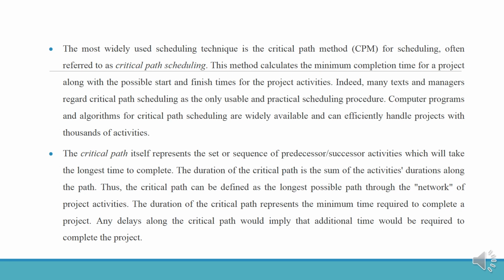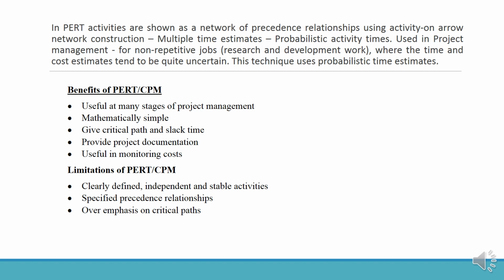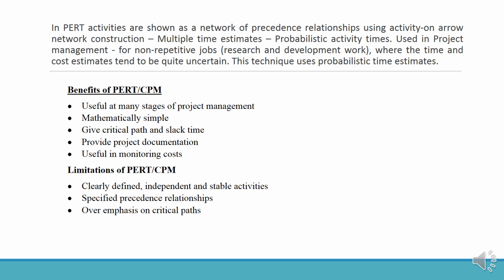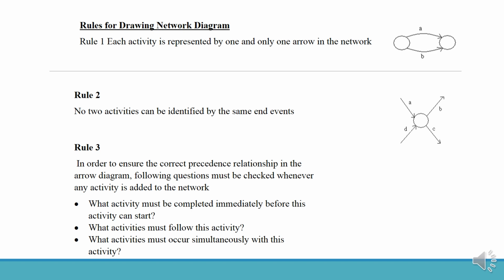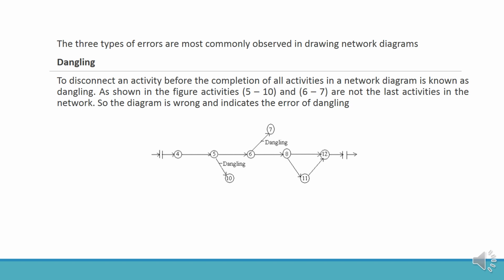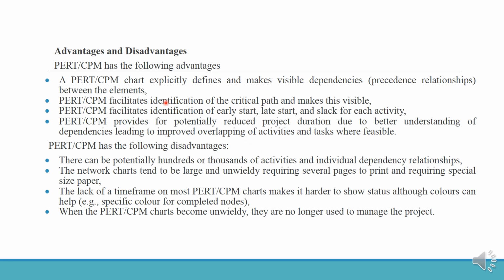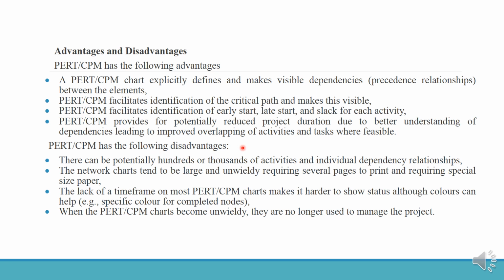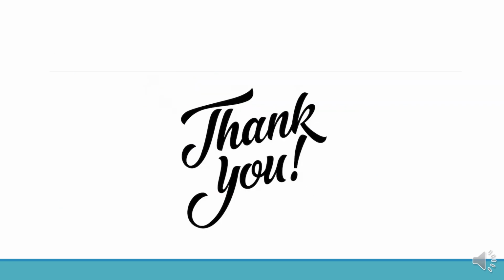Critical path method CPM and PERT network modelling and time analysis